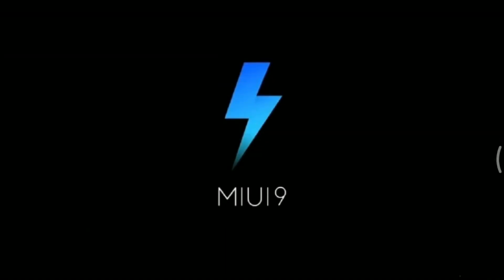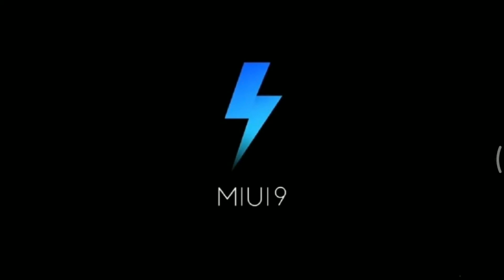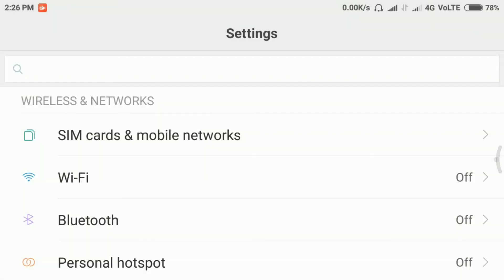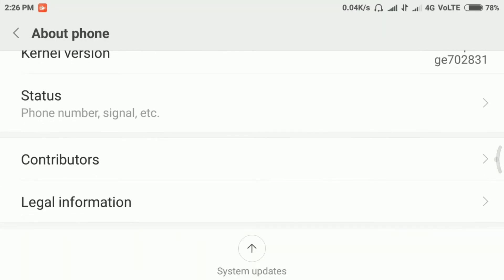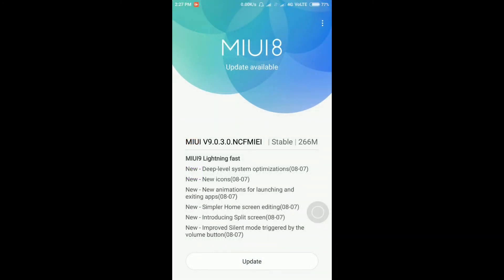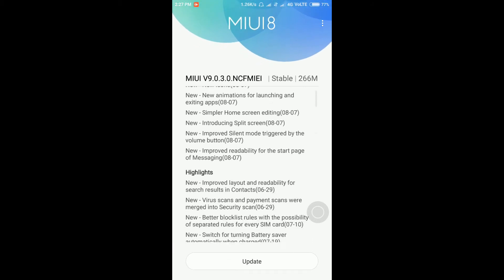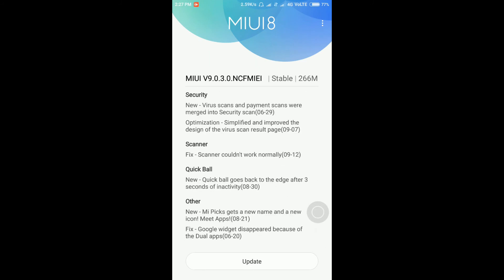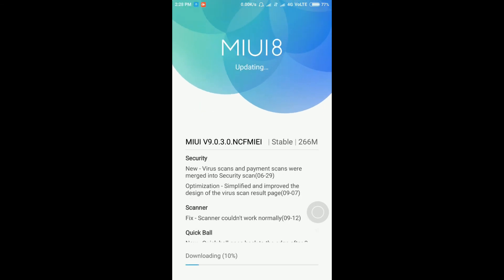How to update Redmi Note 4 to miui9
I have one good news for redmi note 4 users. miui 9 officially update has been released for all redmi note 4 users. keep in mind that no third party apps are required to update your redmi note 4 to miui.In this video i am going to show you how to update redmi note 4 to miui 9. So, see this video till the end.

miui 9 consists of following

1. some features of miui 8 have been optimized.
2. bugs of miui 8 have been fixed.
2. some new features have been added

so let us see features of miui 9.

new features of miui 9 are as follows.

-deep level optimizations, new icons, new animations and launching, split screen, simple home scree, silent mode using volume button, virus and security scan, new layout of contacts,new blocklist rules, auto battery saver, quick ball hiding after 3 seconds, auto on and off reading mode, cleaner, app lock related, animation icon, search in dual app setting, downloads keep waiting when the connection is established again in case it was interrupted

optimized features of miui 8 in miui 9.

cleaner removes empty folders better now, protection from unintentional tapping for dial pad, redesigned home page, device with rare bluetooth, system decryption speed has been increased, notification shade responce, folders open faster, users can set their main home screen in the editing mode, new animation and launching and closing apps, introducing button and gesture closing shortcuts, improves timers for silent, launching speed,

bug fixes of miui 8 in miui 9

home screen loaded too slow in android 7.1, apps changed Wi-Fi connection status without the user's permission, music stayed in the notification shade after exiting the app, only Mi TV/Mi Box can be added/shown on Mi Remote App after the update, whatsapp force closed in split screen, fingerprint sensor works faster now, messages with one-time passwords disappeared, music player stopped working on the lock screen afte 10-15 minutes, couldn't close recents in some cases, issue with icon size for clock, calendar and weather, brightness jumps to maximum when viewing photos, language support issues, android security patch level, issues with ringtones in dual whatsapp, adjustments for recorder and second space, scanner couldn't work normally, google widget disappeared because of the dual apps.

you will get all the above states new, optimized and fixed updates of miui 9 for redmi note 4 after getting update.

You have to keep in mind following before going to update

battery must be charged more than 60% and do not interrupt your phone during installation of updates